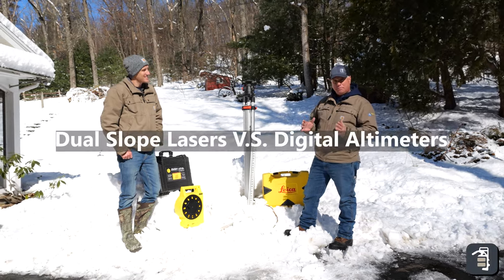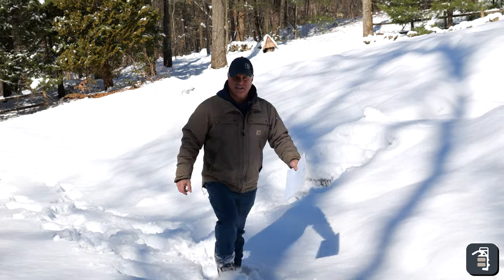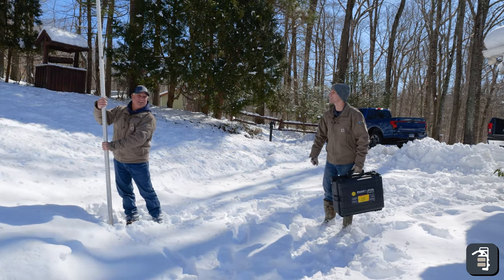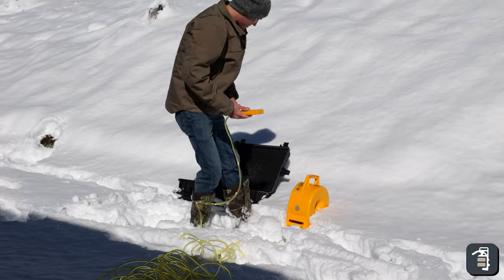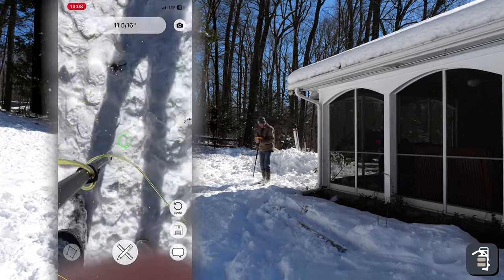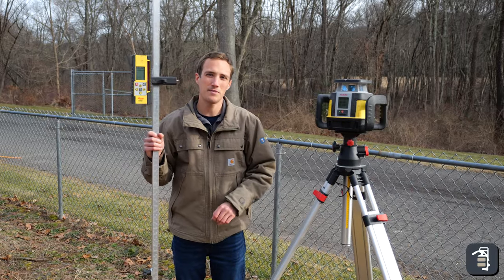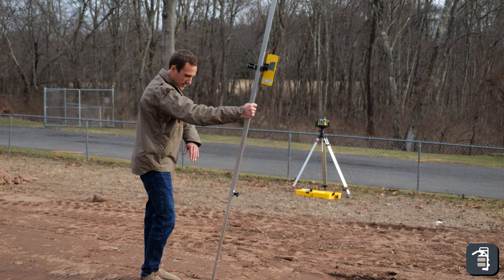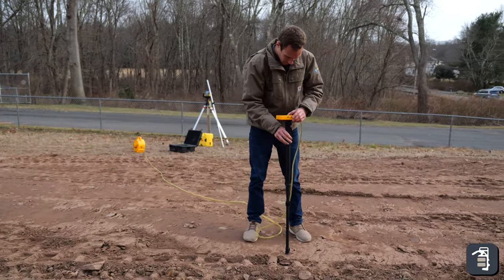Smart Level vs Laser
Our opinion on when to use a Smart Level (digital altimeter) vs a Laser.

0:00 Introduction
0:24 Job Estimating (Laser)
2:05 Job Estimating (Digital Altimeter)
5:46 On the Job Site (Laser)
7:56 On the Job Site (Digital Altimeter)
8:56 Recap